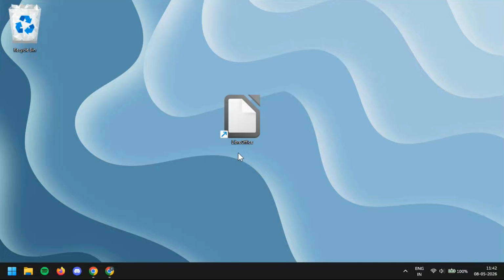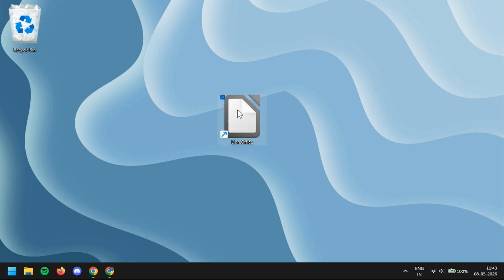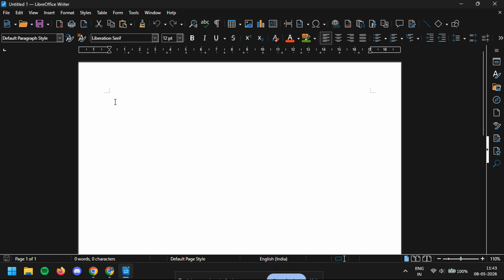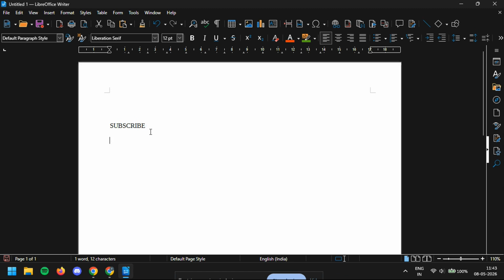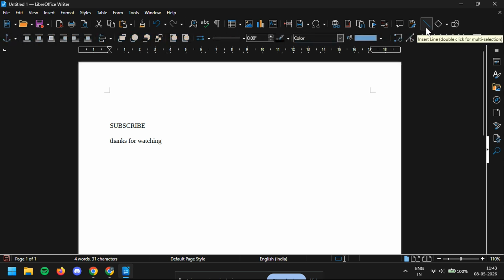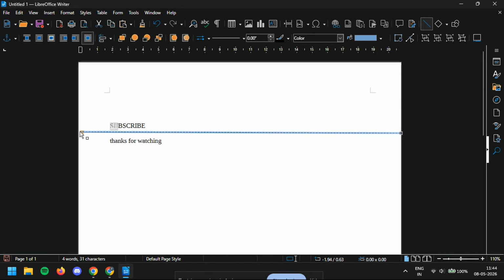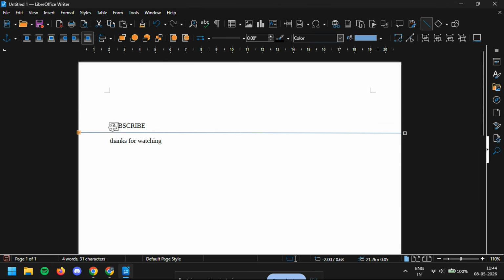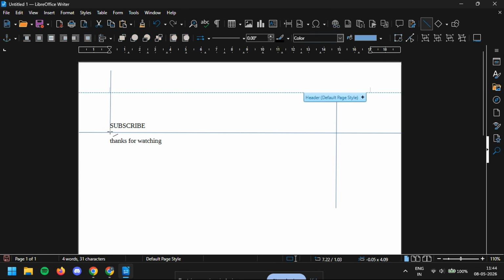How To Insert Horizontal Line In LibreOffice Writer (Easy Guide)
Learn how to insert a horizontal line in LibreOffice Writer using the drawing toolbar and Line tool. This quick tutorial shows you how to place, draw, and adjust a straight horizontal line in your document.

🕚Timestamps:
0:00 Introduction
0:18 Open LibreOffice Writer
0:33 Place The Cursor Where You Want The Line
0:47 Find The Drawing Toolbar
1:00 Select The Line Tool
1:13 Drag Across The Page To Create The Horizontal Line
1:30 Move Or Resize The Line Anytime
1:44 Outro

✍️What You'll Learn In This Video:
• How To Open LibreOffice Writer And Start A New Document
• How To Place The Cursor Before Inserting A Horizontal Line
• How To Use The Drawing Toolbar In LibreOffice Writer
• How To Select The Line Tool And Draw A Straight Line
• How To Move Or Resize A Horizontal Line After Inserting It
• How To Format Documents More Professionally In LibreOffice Writer

💡Pro Tips:
• Keep The Line Between Sections To Make Documents Easier To Read
• Use The Cursor Position Carefully Before Drawing The Line
• Resize The Line If You Need A Cleaner Layout
• Use Multiple Horizontal Lines To Separate Different Parts Of A Document
• Save Your Document After Formatting To Avoid Losing Changes

LibreOffice, LibreOffice Writer, horizontal line, insert horizontal line, line tool, writer document, document formatting, office tutorial, software tutorial, how to, writer guide, text formatting, drawing toolbar, LibreOffice tutorial, productivity tips